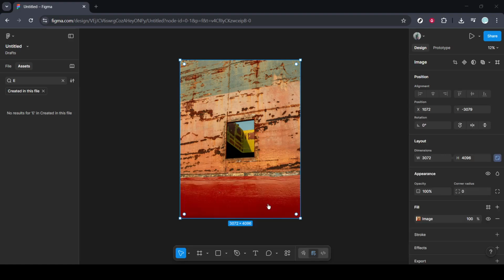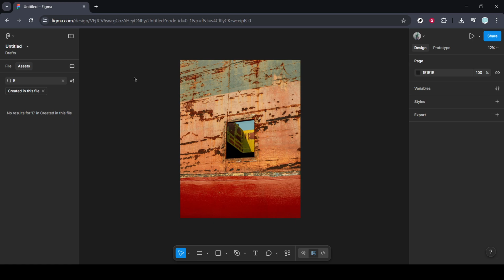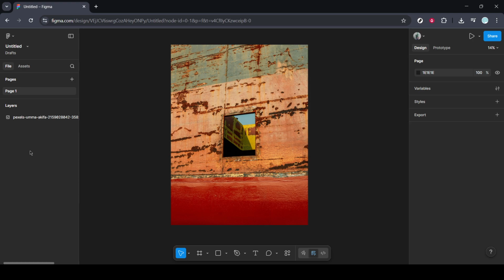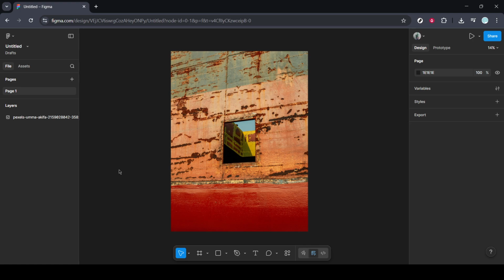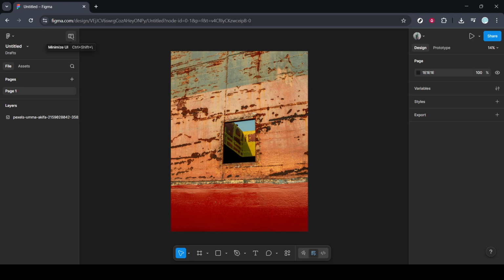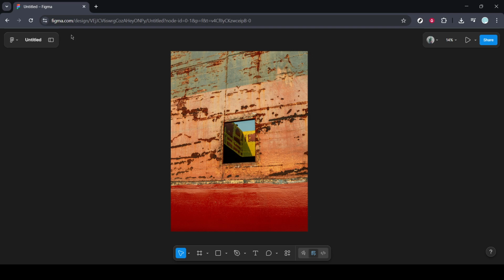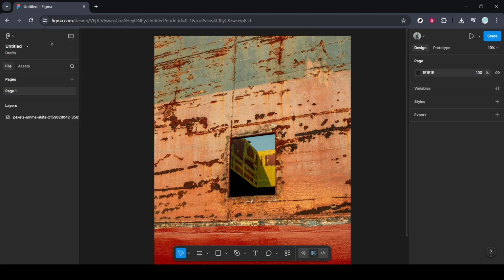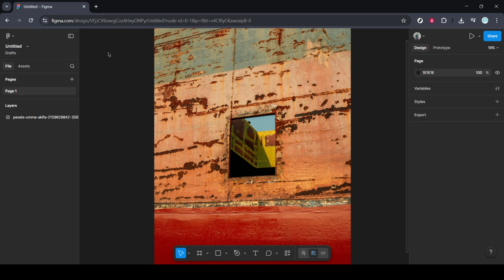How To Hide The Sidebar In Figma (Full Guide 2026)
In this video, we discuss how to manage your figma workspace by using the figma hide sidebar feature. We cover figma shortcuts and figma workflow tips to help you maximize your screen space for a cleaner figma interface and better design productivity figma style.

00:16 Navigating to Figma
00:30 Understanding the Figma Interface
00:54 Why Hide the Sidebar?
01:16 Minimizing the UI by Clicking an Icon
02:22 Reversing the Action (Bringing the Sidebar Back)
02:37 Keyboard Shortcut to Toggle UI Visibility
02:58 Conclusion: Gaining Control Over Your Workspace